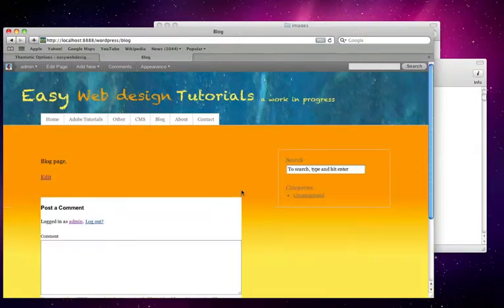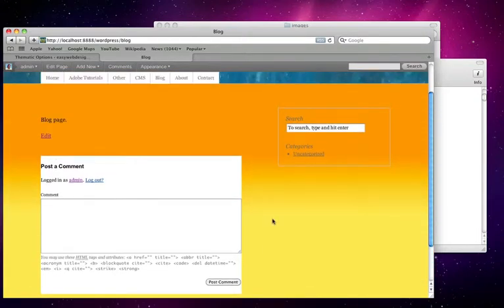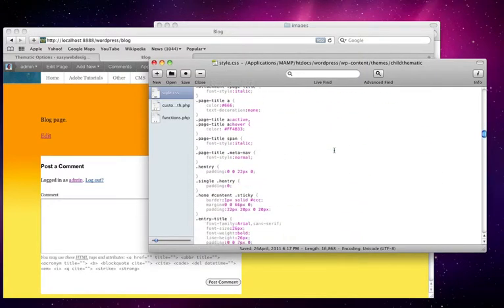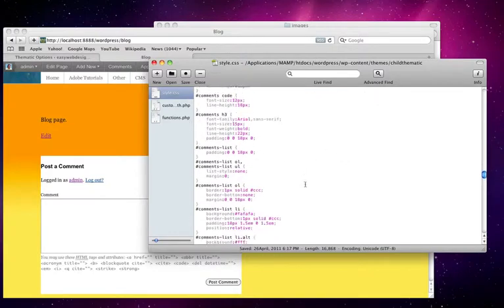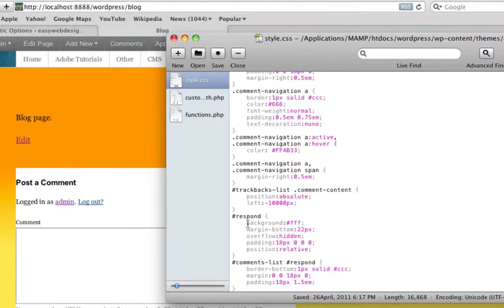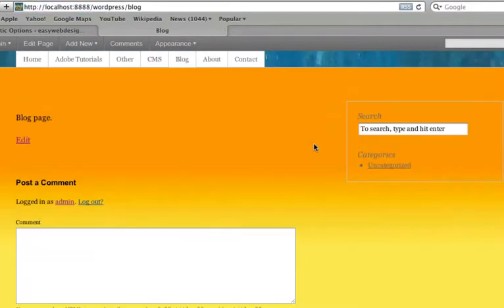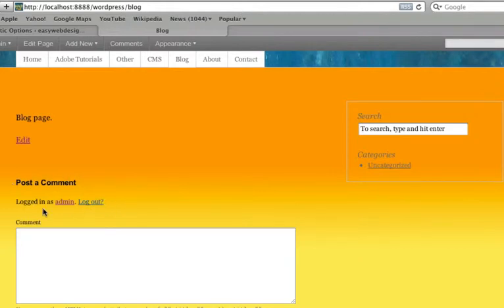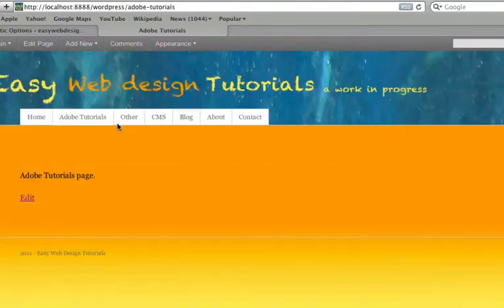Removing white area around comments box - part 12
I am removing the white area around the comments box. The reply box will still stay white.

I just noticed that the menu customization tutorials are a bit messy as I am fumbling with getting it to work correctly, so I will not upload them for now since it might create a lot of confusion for the viewer as I am fumbling with getting it to work.

We'll see what happens. since I am busy these days with other things I do not know when I will get to editing/cleaning up the menu customization tutorials. It is the most difficult part of the customizing Wordpress.